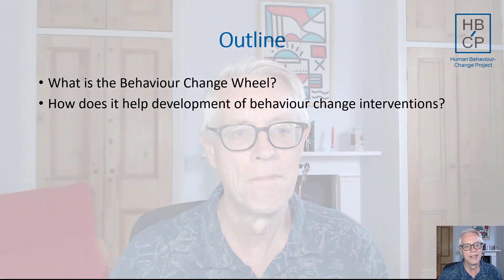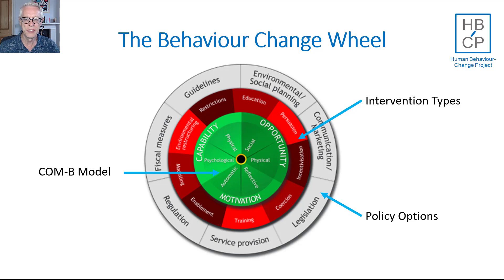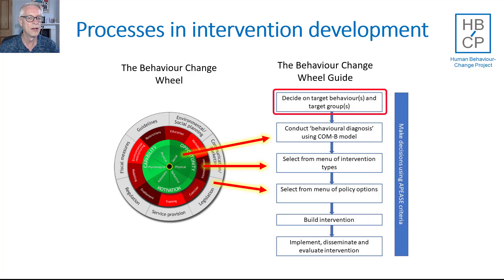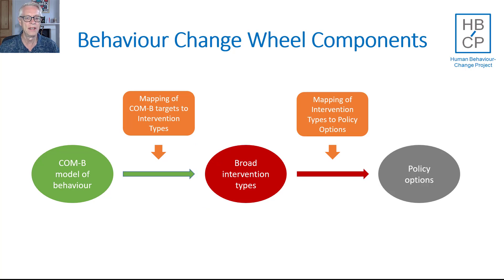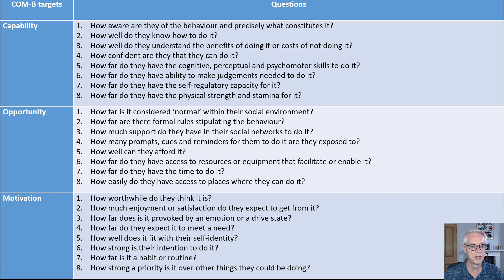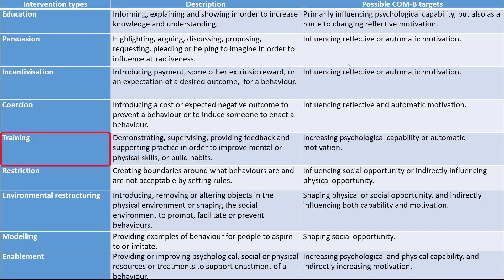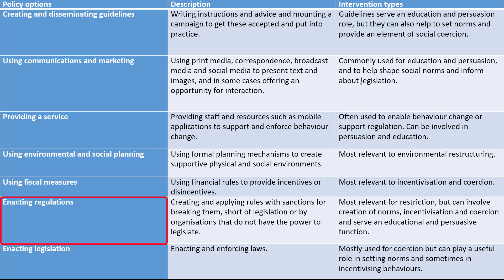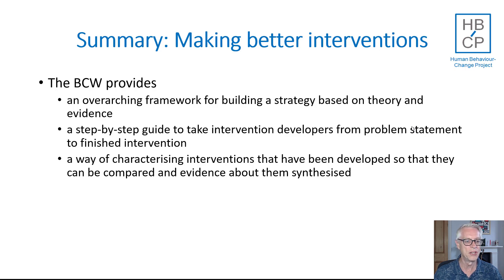15-minute Introduction to the Behaviour Change Wheel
The COM-B model and the Behaviour Change Wheel have become popular tools for people developing interventions to influence human behaviour. This video provides a quick and digestible introduction to these tools. There is lots of information in it, so it will be useful to bookmark it and keep coming back to it.